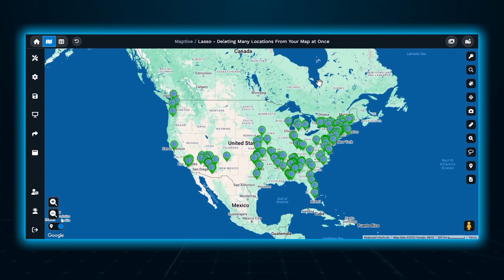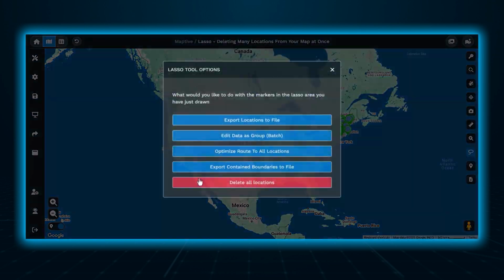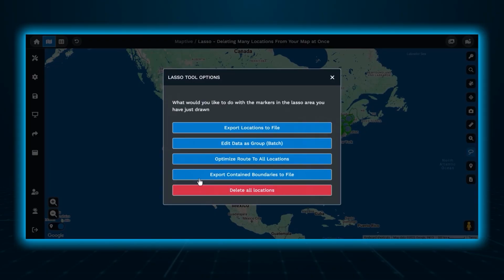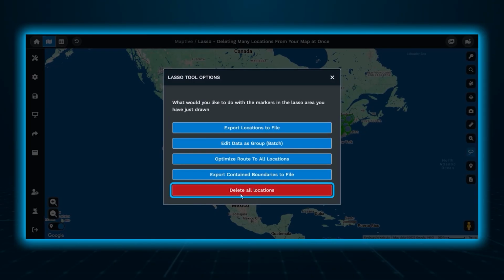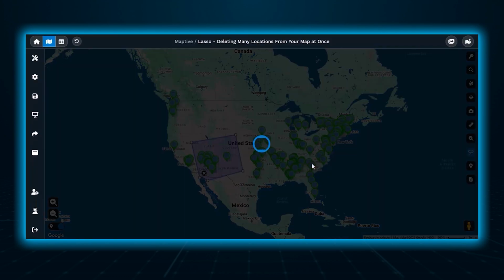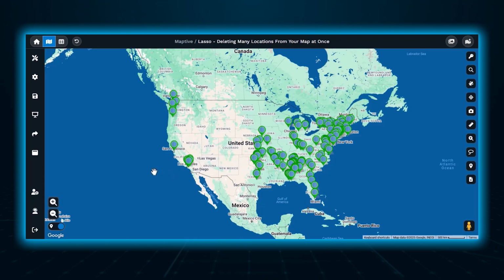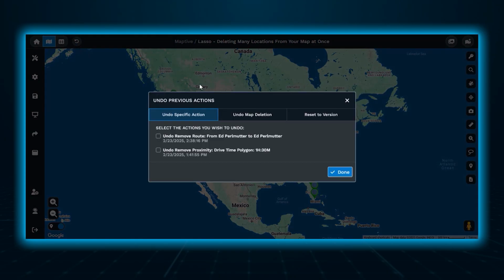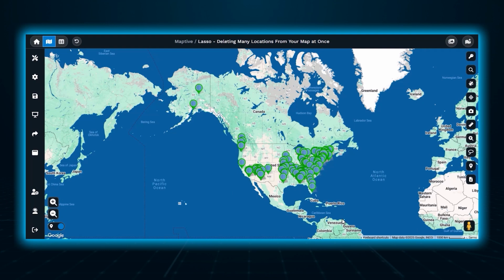Delete Multiple Map Markers with the Lasso Tool in Maptive IQ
This tutorial shows you how to remove multiple markers in Maptive IQ using the lasso tool. You’ll see where the tool is located, how to outline a group of markers, and how to confirm the deletion step. The walkthrough also explains the warning prompt so you can review the number of markers selected before proceeding.
If you remove markers by mistake, the video covers how to open the undo section and use reset version to restore the previous state of your map. By the end, you’ll know how to handle bulk marker removal and how to reverse changes safely.

Timestamps
00:05 Introduction
00:10 Finding the lasso tool
00:29 Selecting markers to remove
00:33 Using filters or groups for accuracy
00:46 Delete confirmation box
00:54 Warning prompt
01:06 Undo steps
01:22 Reset version
01:36 Restoring the previous map
01:50 Closing notes